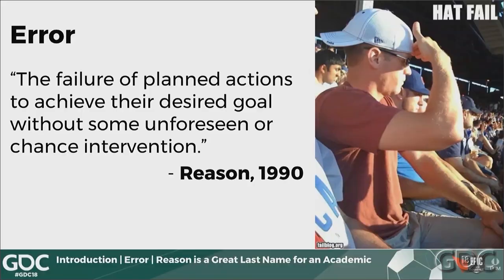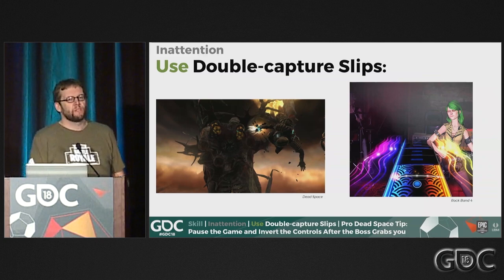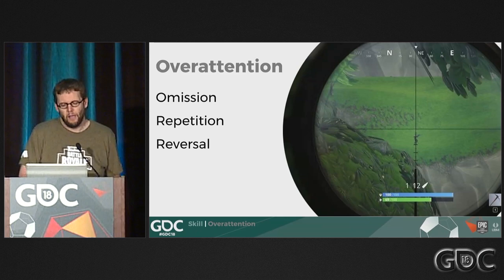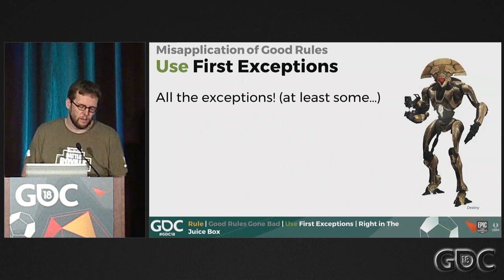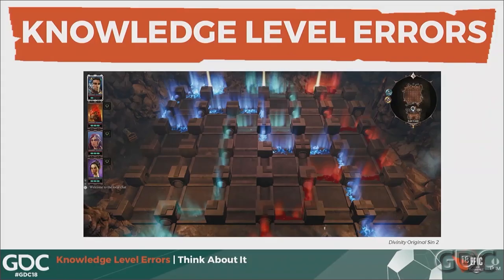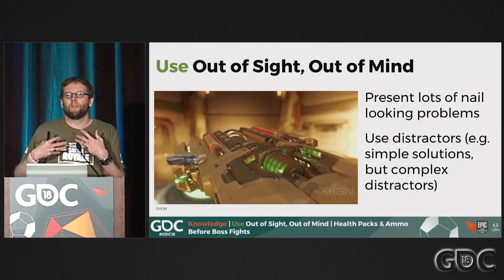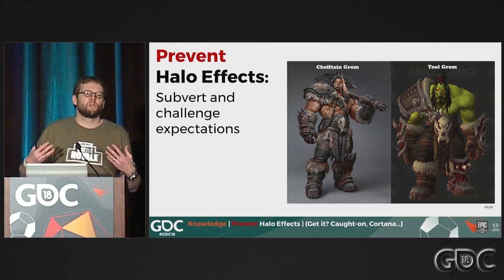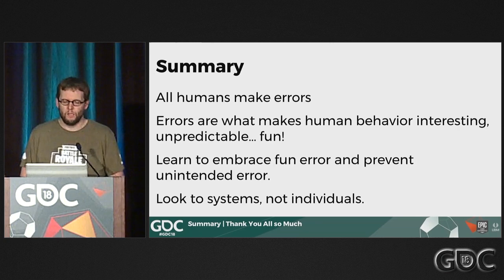To Err is to Play: Human Error and Game Design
In this 2018 GDC session, Epic Games' Ben Lewis-Evans discusses the science of human error and how error can be prevented or encouraged to help create your intended game experience.